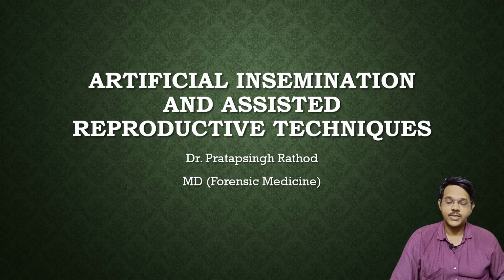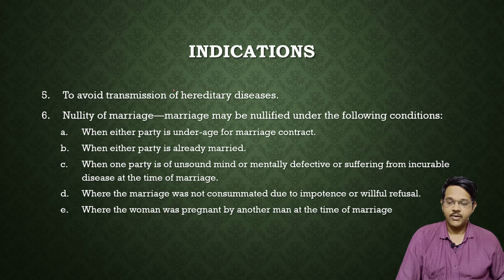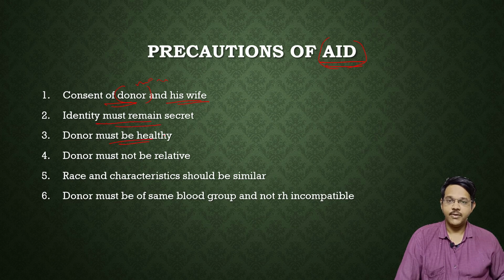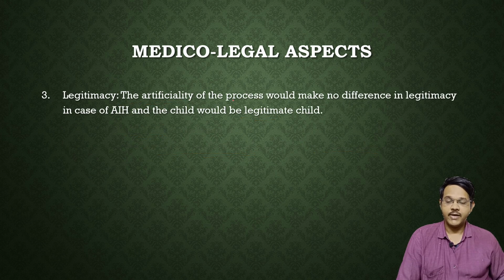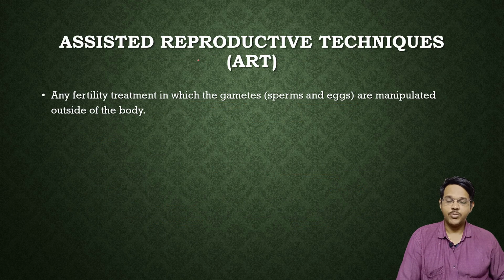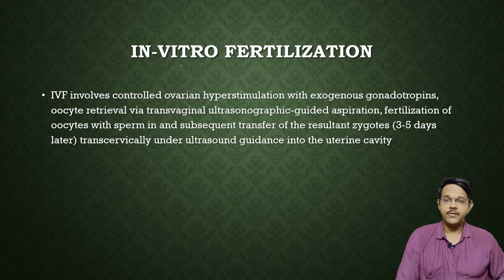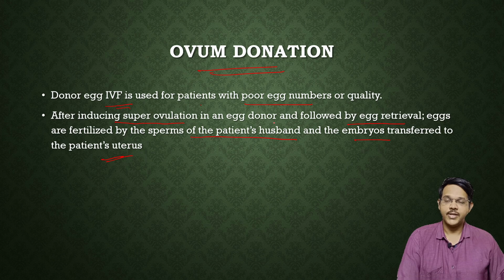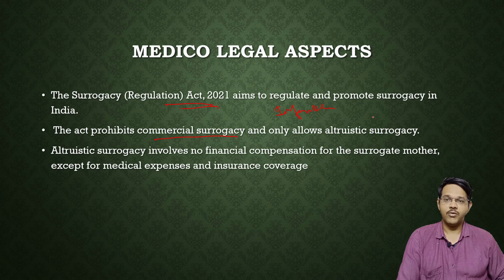Artificial Insemination and Assisted reproductive Techniques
In this video we well discuss about artificial insemination, assisted reproductive techniques there indications and medico legal aspects.